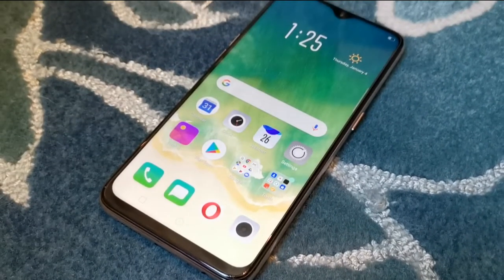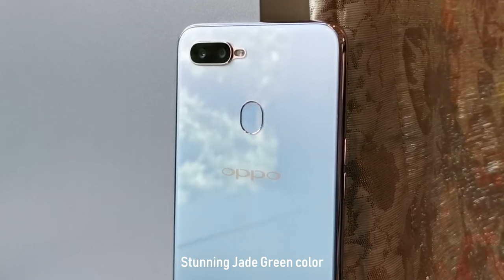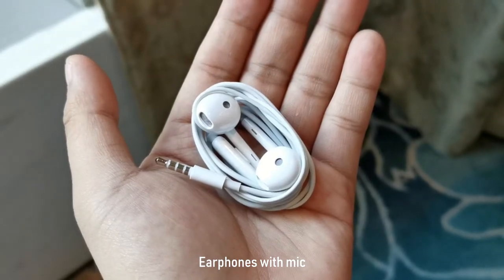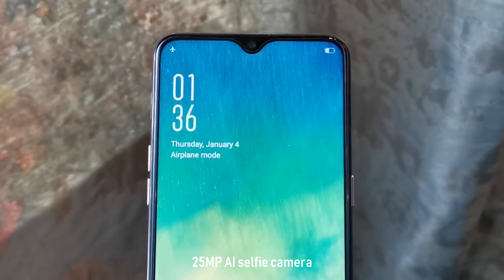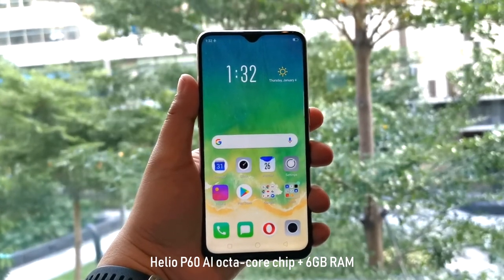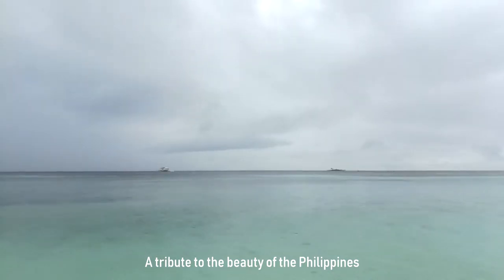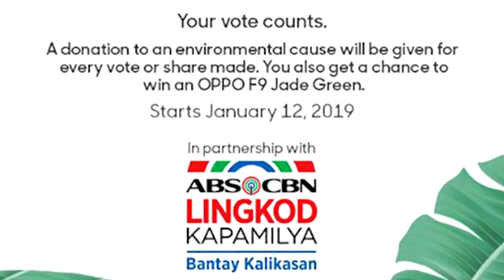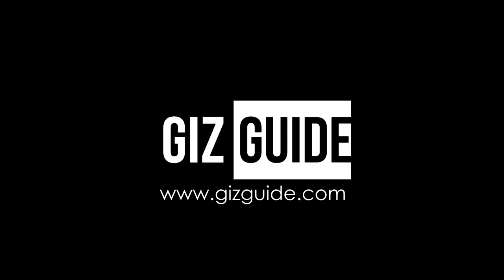Meet OPPO F9 Jade Green!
To know more about the OPPO F9 Jade Green Charity competition